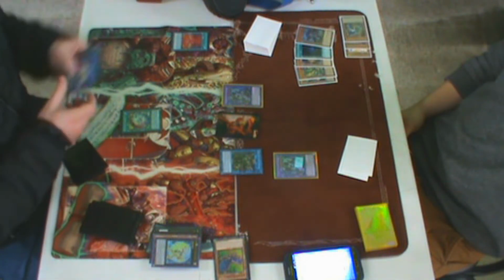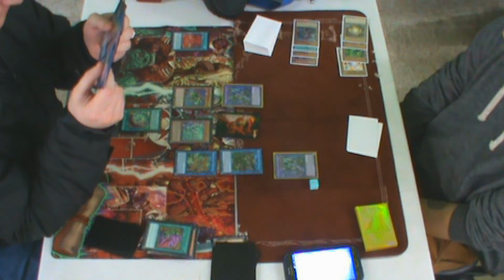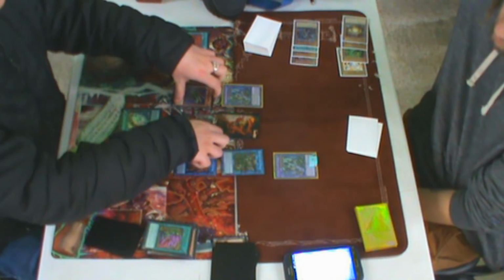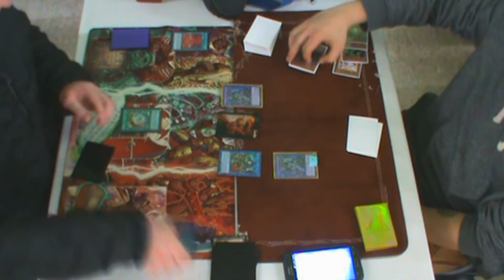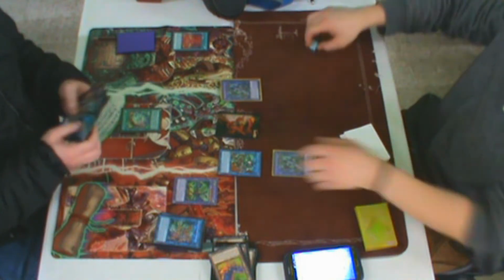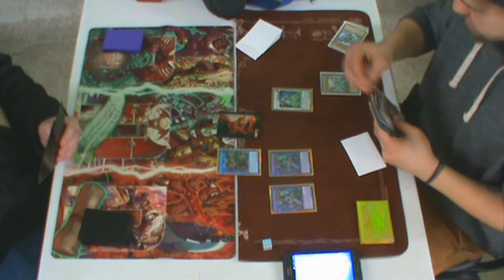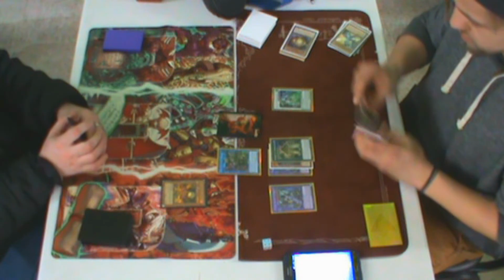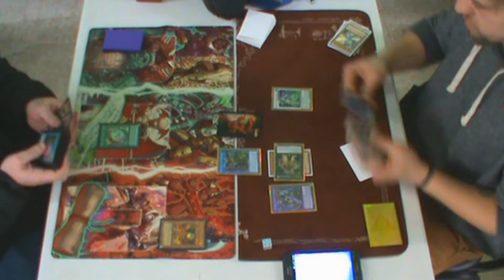DANGER! THUNDER GUARDRAGON (Eric) vs ABC INVOKED (Tom)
Two build a board dot decks clash to see who wins the die roll!